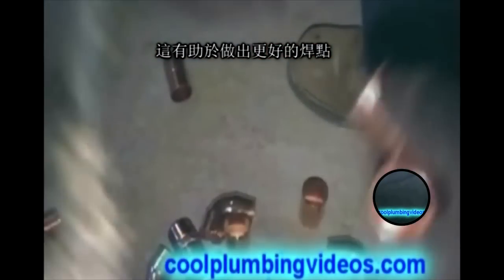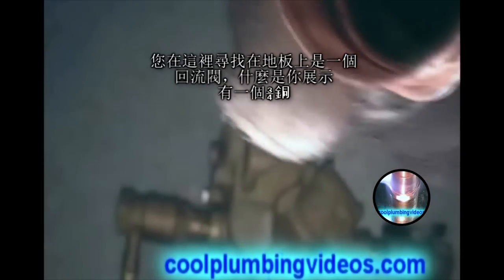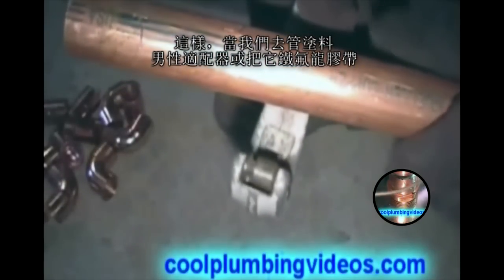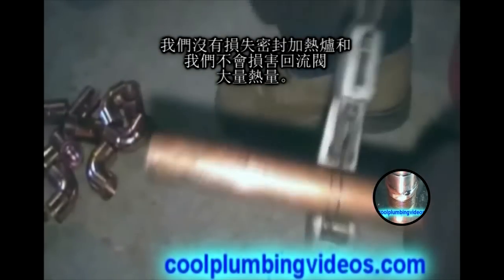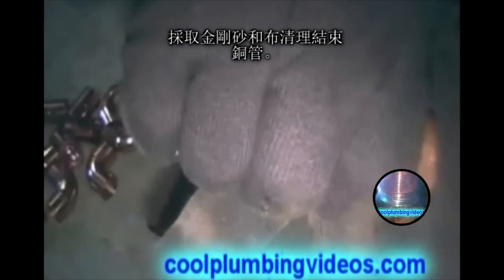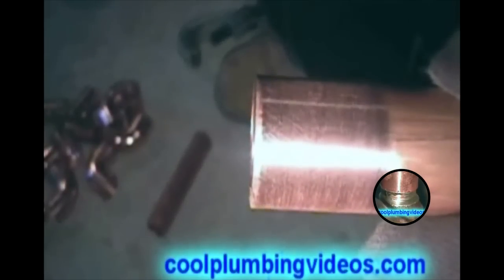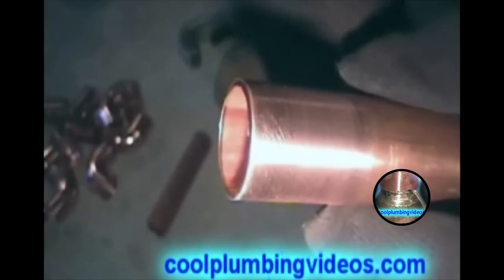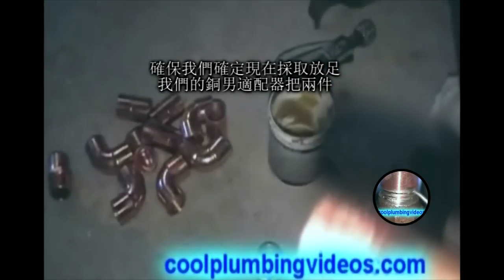管道焊接銅管 管道焊接銅管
如果您喜歡這些視頻並希望支持此頻道您在此處所做的任何購買都將有助於並支持此頻道改進和發展謝謝點擊此處：

如何焊接銅管和再管家裡。那麼這究竟是怎麼來的呢？我，還有的是一個人很多在那裡，像DIY項目和他們做的技能，和一些使用有更多的時間然後我們有金錢，但他們所有有共同的一件事是，他們只是需要一個小的鼓勵和特寫就知道如何。在這些視頻中，我只是提供。每一個鏡頭是特寫和個人。我與這些影片設定的頭腦，我怎麼會要學會通過觀看影片，這這些都是結果。特寫拍攝什麼是真的。你知道讓我看到移動到側面的人。我不想看到你，我希望看到你這樣做。我不能學習任何事情，看著你告訴我，工作請。謝謝！J沒錯，只是我的感覺，當我觀看視頻和影片的傢伙只是想表明自己通話和通話，通話和接近了尾聲，他工作的一個小鏡頭。浪費我的時間非常感謝很多好朋友。現在，你如何在這些焊接銅管和再管家裡我們學習喜歡的東西，如何焊接銅管，如何保持從你周圍燃燒的東西，如何掛銅管材地板龍骨，如何準備銅管材和管接頭要焊接，焊接銅管及配件在水平位置，如何焊料介電熱水器與出燃燒的插入，更工會。焊接銅管是不是很難，因為它可能有一點似乎知道你是如何和實踐可以成為現在的時間親。你知道嗎，有不同檔次的銅管嗎？是存在的"M"型主要用於住宅工作，如您的家庭和有型"L"的商業，如大型建築物和商店，甚至一些家庭有社區的水是非常辛苦的。再有就是"K"的銅，這是厚的銅用在A / C線很多。"K"的銅和"L"也有在軟輥，可以推出60'，但我不會推薦您使用水管道內，除非您要推出下一個水泥的基礎，它所謂的閉環系統。他們也有DWV銅。DWV銅是利用廢物的老房子和企業 DWV含義排水廢物和發洩發洩。你可以找到銅的類型，只是閱讀的管道，是所有標記的一側。其重要的注意時，您使用銅管和你去到像鍍鋅金屬管的另一類型，以配合您將需要一個過渡接頭兩者就像一個介質聯盟，使這兩種金屬不相互接觸因為如果他們有一些事情致電 electrolyses，兩者之間的旅行再正常不過的了快速金屬原油。我買了很多我的銅管，水暖供應的房子，家得寶，勞氏，和當你買銅接頭，如果您打算做一個像再管你家的大型作業承建商包和安全的錢。我得到的是所謂的助焊劑類型（NOCORED）焊料（無鉛）任何品牌。砂布，我得到了（玻璃纖維布）良好的潮濕或乾燥。氣體（乙炔）在藍瓶和當地的五金店。我始終保持雙通道鎖鉗在我後面的口袋"當我需要雞蛋的形狀和銅接頭留在原地，當我工作快捷方便地訪問。始終蛋形裝修時管道上是因為如果你蛋形在此之前，將很難把管。找出這些網站
Mailing Address
Claude Taylor